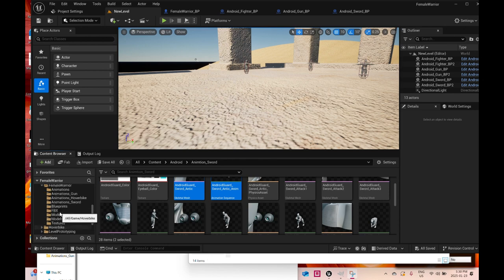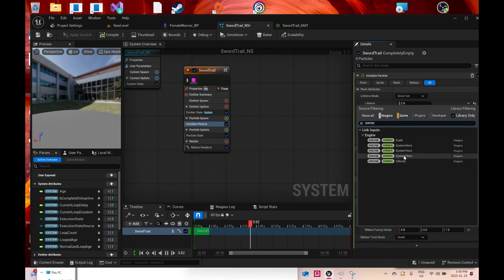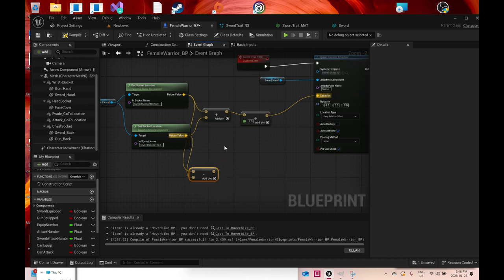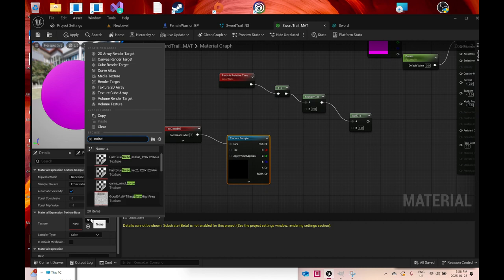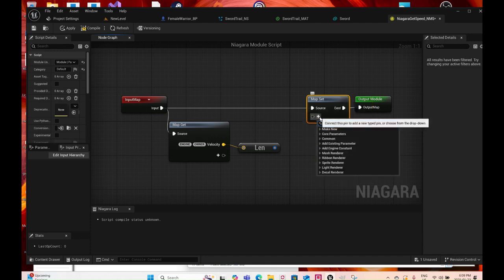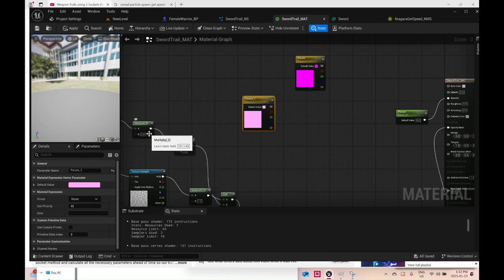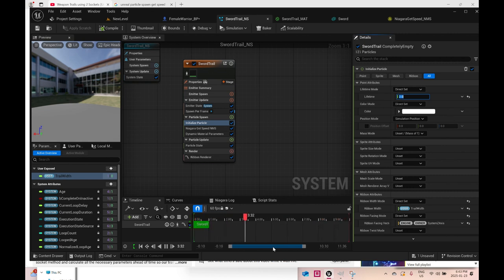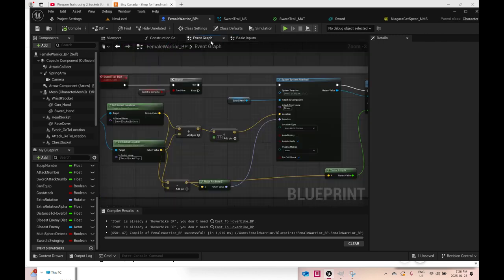Unreal - Female Warrior - 22 - Niagara Particle System - Sword Trail